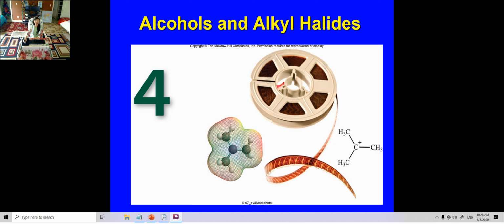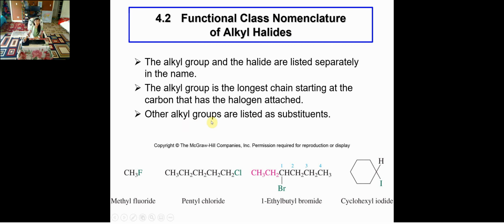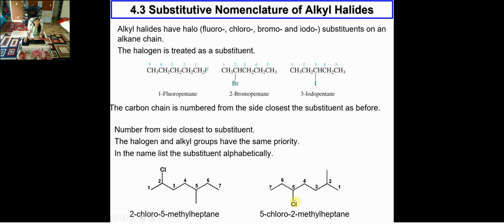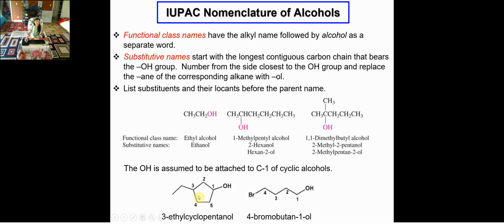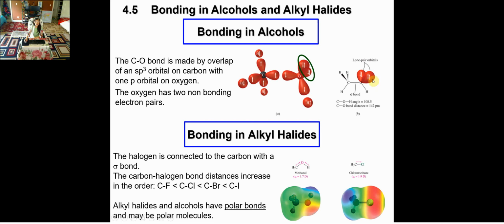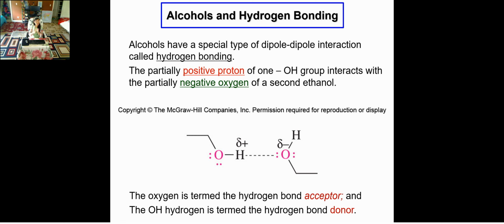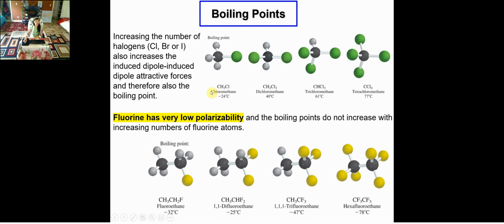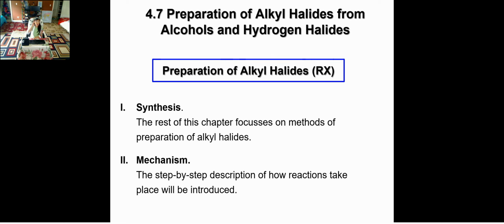Ch4 Slide1 17 06 06 2020_Alcohols_Alkyl Halides